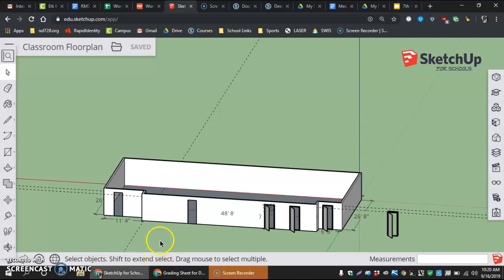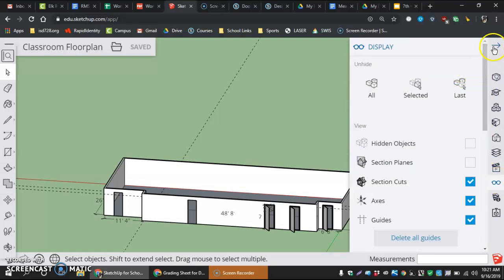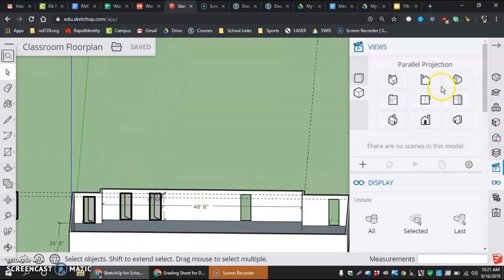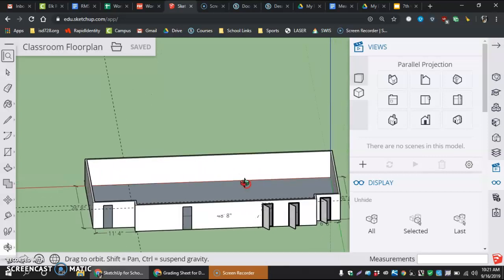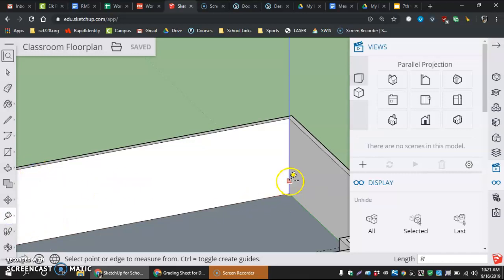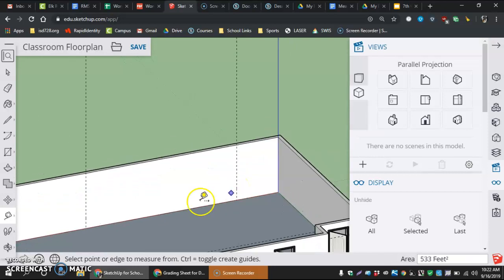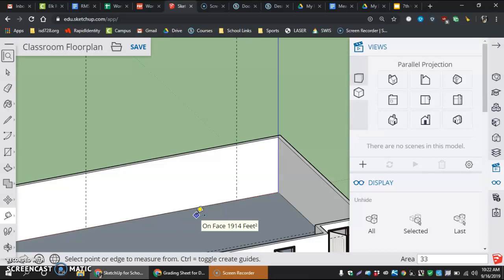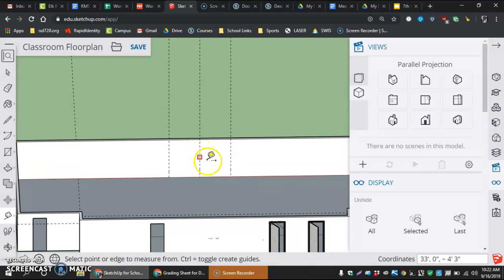Sketch up for Schools Classroom Layout-Window Location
Placing guidelines with the tapemeasure tools @ 27'-4", 33',38"-8".